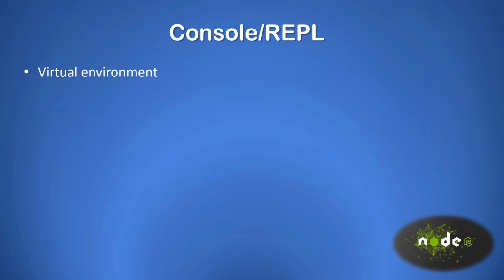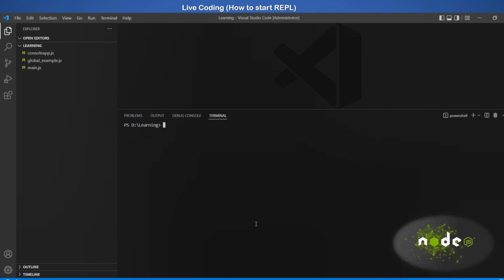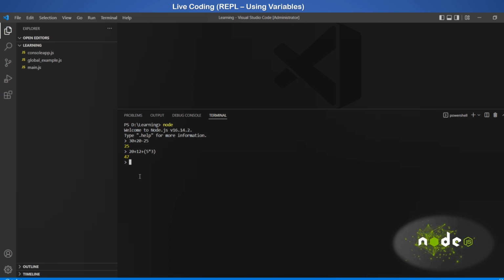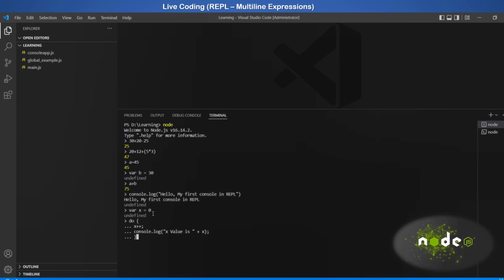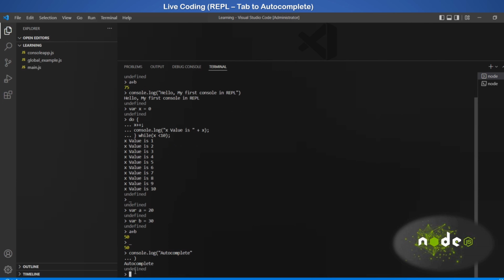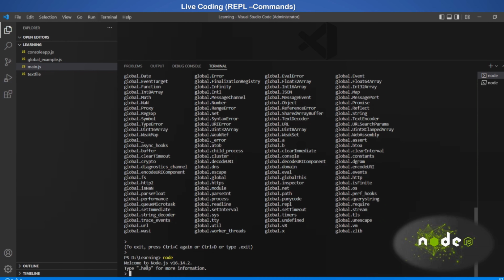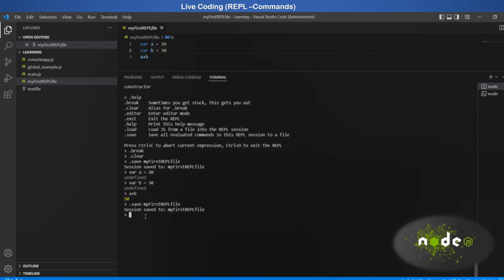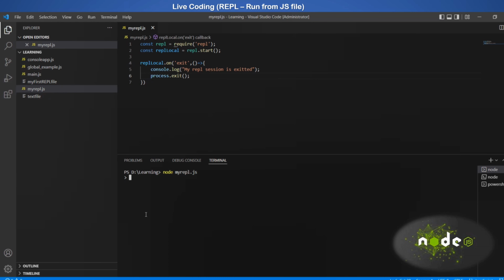Nodejs | Section 5 | REPL Console | NodeJS Beginners | Simple Tutorials | Easy Learning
Hi All, Welcome back to NodeJS tutorial course. I hope you all have watched my previous sessions which explains introduction setup of nodejs, architecture , features, v8 engine , global objects live coding.
If not, below are the links -

In this video am going to explain you all about REPL/console. Will also be
showing live example on how to use these REPL.

REPL -
Node.js comes with virtual environment called REPL (aka Node shell).
REPL stands for Read-Eval-Print-Loop.  It is a quick and easy way to test simple Node.js/JavaScript code. It specifies a computer environment like a window console or a Unix/Linux shell where you can enter the commands and the system responds with an output in an interactive mode.

For live examples, please watch this video